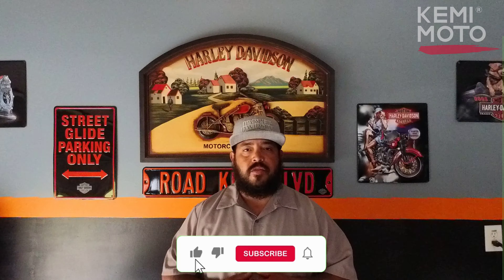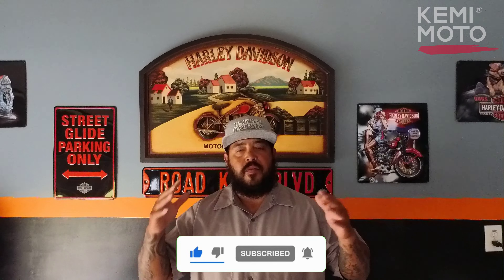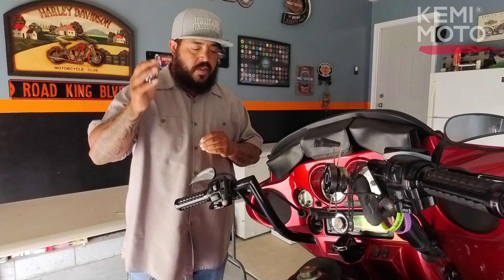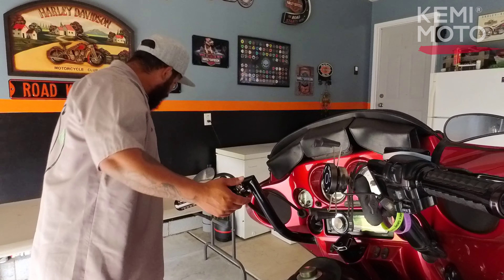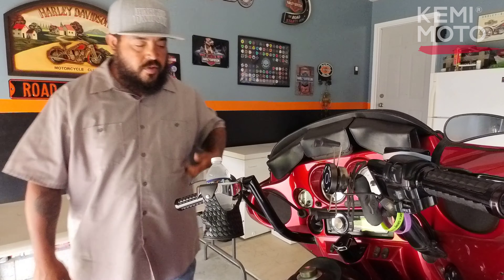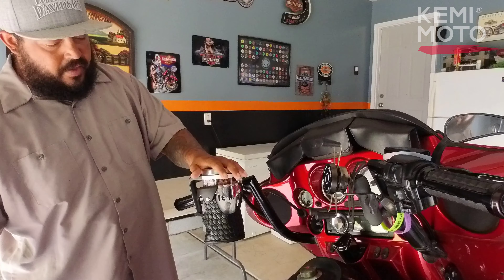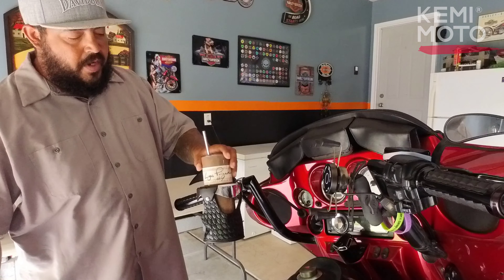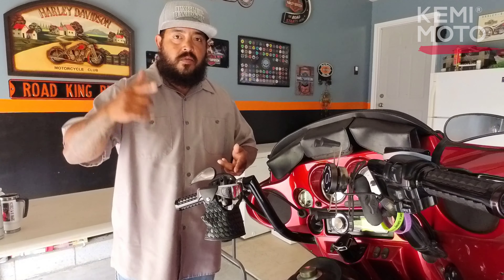KEMIMOTO Motorcycle Cup Holder | Review & Test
I review the KEMIMOTO Motorcycle cup holder and give my opinion on the product as far as how it will hold up. I install the cup holder, Test different size bottles and cans and take it for a couple rides. If you're interested in purchasing one for yourself, below is the link to where you can purchase and don't forget to enter the discount code of Nore10OFF to get the 10% discount.

KEMIMOTO Motorcycle Cup Holder
[Note: this code is only valid on Amazon till 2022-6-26]

- Sound effect by Zapsplat

For Mail & Sticker Swap:
Nore Perez
Ballentine, SC 29002